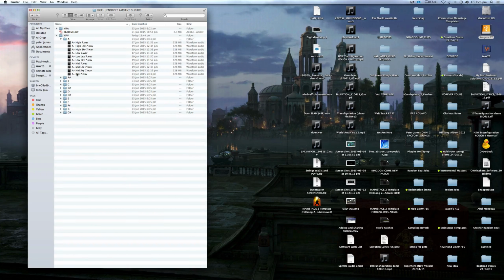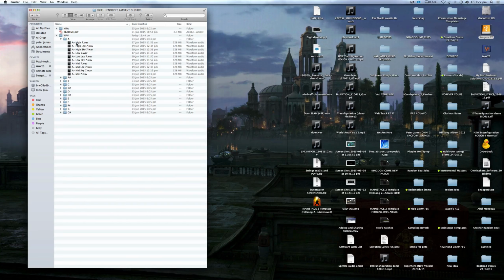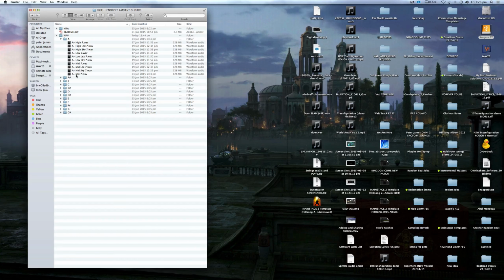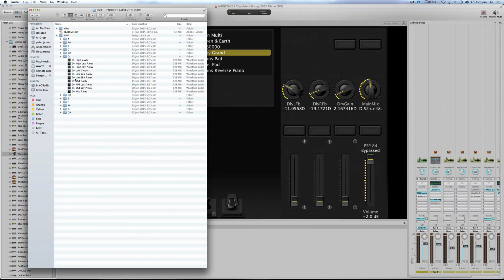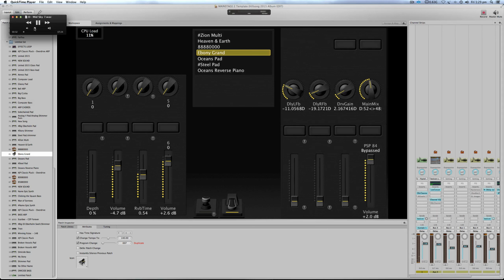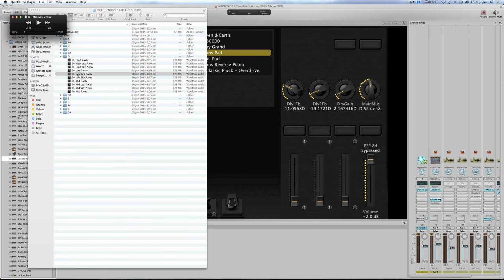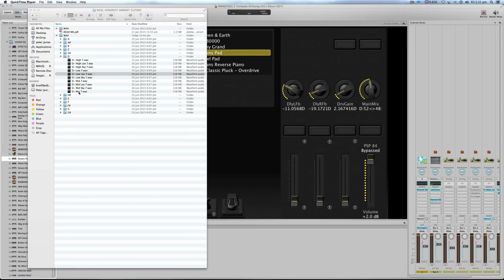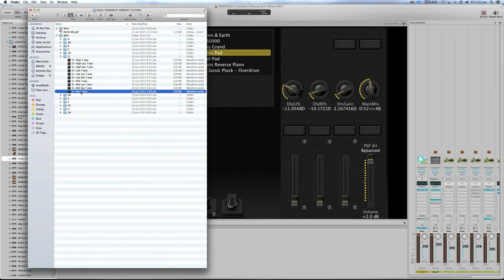Nigel Hendroff Ambient Guitars Walkthrough Video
A Walkthrough Video of 'Nigel Hendroff Ambient Guitars'. Both WAV and M4A versions are available from Multitracks